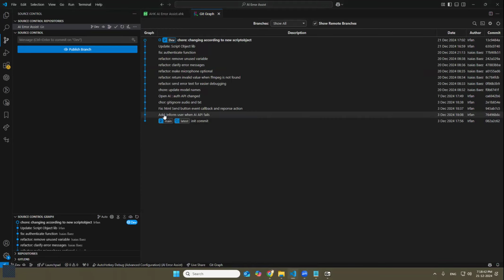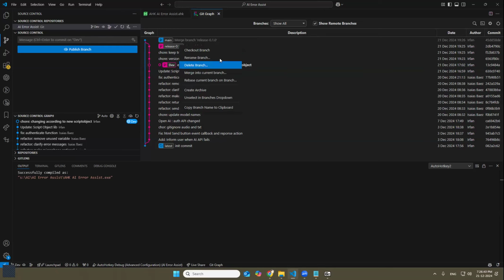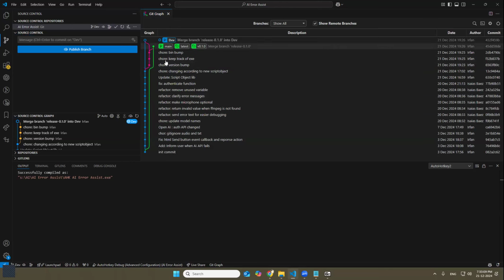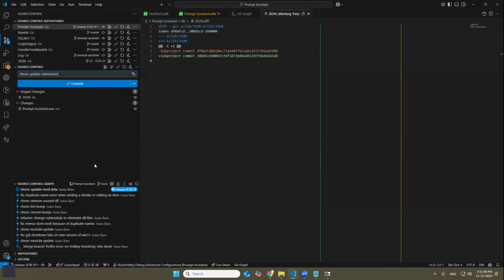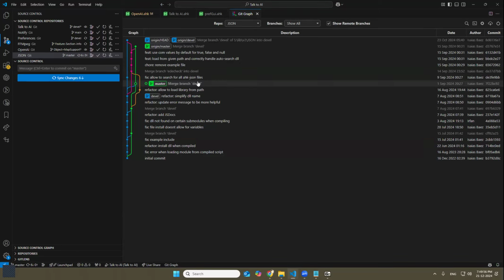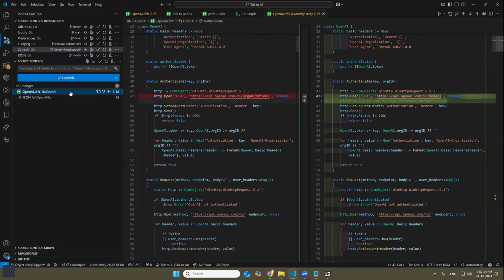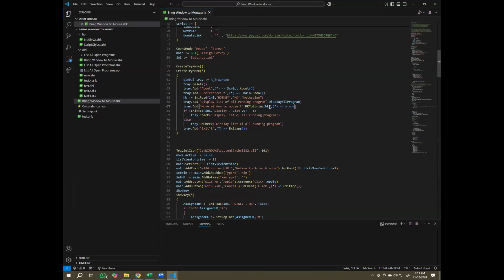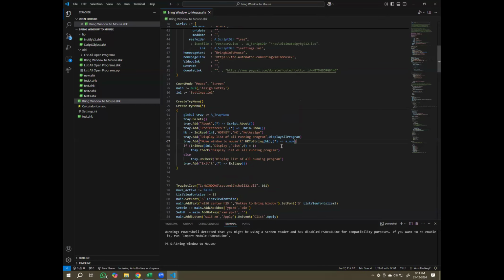Automator Team meeting: Mastering Git: Version Control, Branching Strategies, & Submodule Management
The transcription is a detailed discussion from an Automator Team meeting about software development practices, focusing on version control, branching strategies, and handling submodules in a Git repository. The conversation involves multiple speakers discussing the technical aspects of managing code changes, releases, and resolving issues related to submodules. The dialogue also touches on the importance of maintaining a clean codebase and ensuring that changes are properly tracked and merged.

Summary:
The conversation revolves around best practices in software development, particularly in managing code versions, branches, and submodules using Git. The speakers discuss the process of creating and merging branches, handling submodules, and ensuring that changes are properly tracked and integrated into the main codebase.

Key Points:

- [00:00:00] Introduction to Version Control:
  - Discussion on the importance of version control in software development.
  - Explanation of how to manage code changes using Git.

- [00:03:45] Branching Strategies:
  - Importance of creating branches for new features and releases.
  - Process of merging branches into the main codebase.

- [00:07:30] Handling Submodules:
  - Challenges associated with managing submodules in a Git repository.
  - Strategies for resolving issues related to submodules.

- [00:11:15] Versioning and Releases:
  - Explanation of semantic versioning and its significance.
  - Steps involved in preparing a release, including updating version numbers.

- [00:15:00] Merging and Conflict Resolution:
  - Techniques for merging branches and resolving conflicts.
  - Importance of ensuring that all changes are properly integrated.

- [00:18:45] Tracking Changes:
  - Discussion on the importance of tracking changes and maintaining a clean history.
  - Use of tags to mark significant points in the codebase.

- [00:22:30] Submodule Management:
  - Detailed explanation of how to manage submodules and ensure they are up-to-date.
  - Importance of committing changes in submodules before updating the main repository.

- [00:26:15] Code Cleanup and Refactoring:
  - Importance of cleaning up code and refactoring as part of the development process.
  - Strategies for maintaining a clean and efficient codebase.

- [00:30:00] Collaboration and Communication:
  - Emphasis on the importance of communication and collaboration in a development team.
  - Techniques for ensuring that all team members are on the same page.

- [00:33:45] Handling Errors and Fixes:
  - Discussion on how to handle errors and apply fixes in a systematic manner.
  - Importance of testing and verifying changes before merging.

- [00:37:30] Best Practices for Code Management:
  - Overview of best practices for managing code in a Git repository.
  - Importance of following a structured approach to development.

- [00:41:15] Importance of Documentation:
  - Emphasis on the need for proper documentation of code changes and processes.
  - Techniques for maintaining clear and concise documentation.

- [00:45:00] Continuous Integration and Deployment:
  - Discussion on the role of continuous integration and deployment in modern software development.
  - Strategies for automating the build and release process.

- [00:48:45] Addressing Technical Debt:
  - Importance of addressing technical debt and ensuring long-term code quality.
  - Techniques for identifying and resolving technical debt.

- [00:52:30] Final Thoughts and Conclusion:
  - Recap of the key points discussed in the conversation.
  - Emphasis on the importance of following best practices in software development.

Conclusion:
The transcription provides a comprehensive overview of software development practices, focusing on version control, branching, and submodule management. The discussion highlights the importance of maintaining a clean and efficient codebase, ensuring proper tracking of changes, and following best practices to facilitate collaboration and communication within a development team.